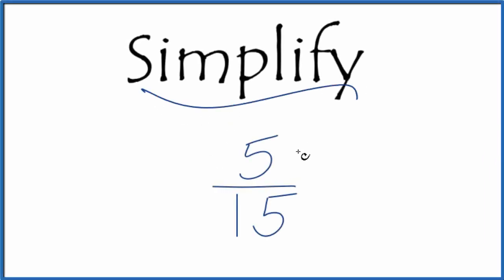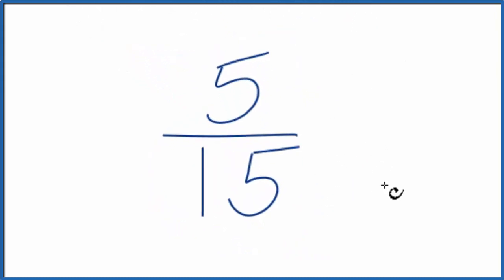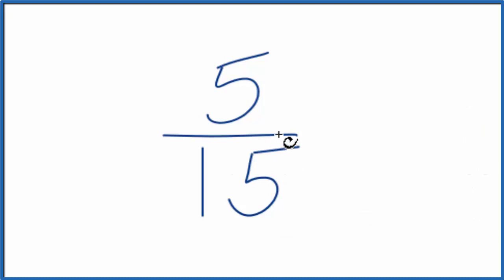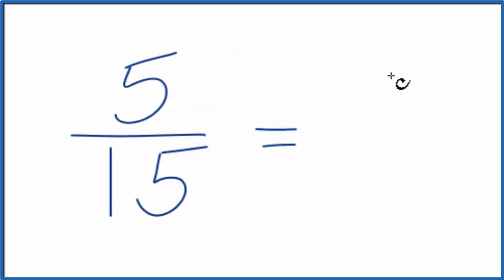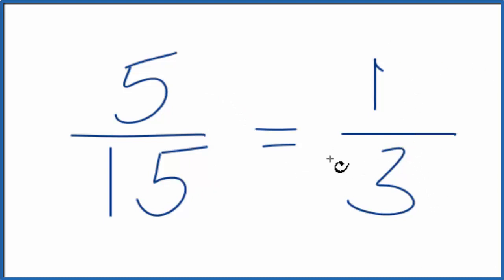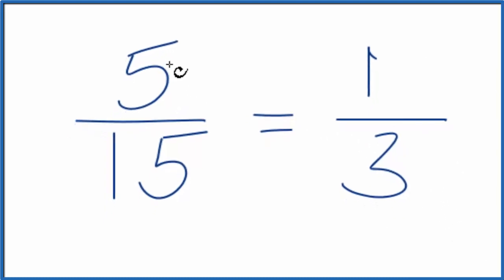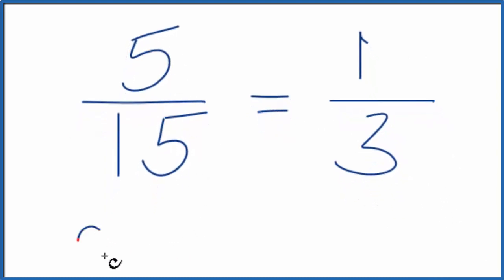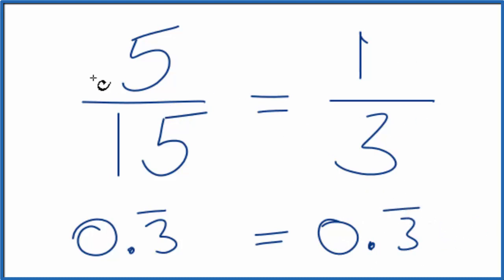How to Simplify the Fraction 5/15